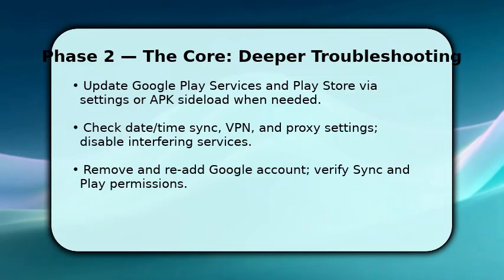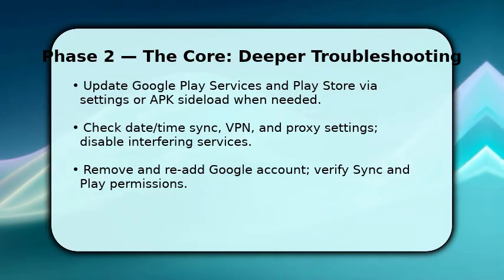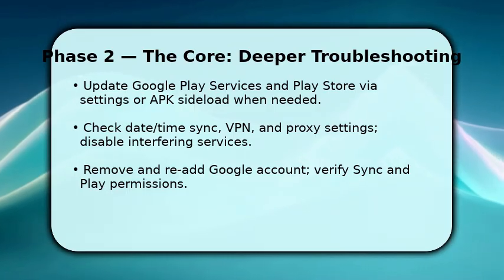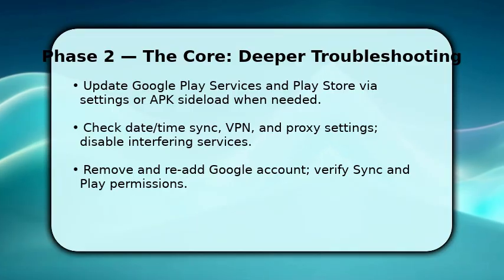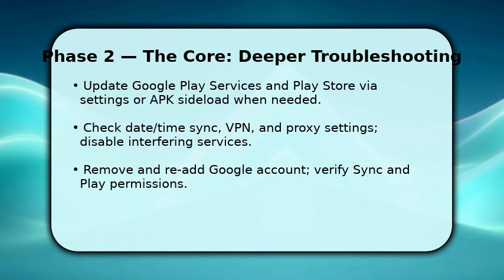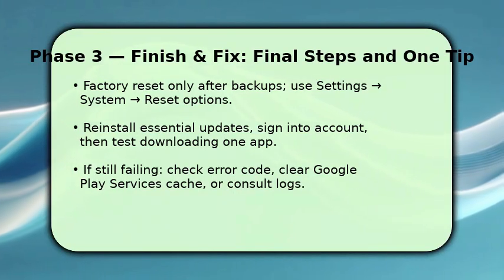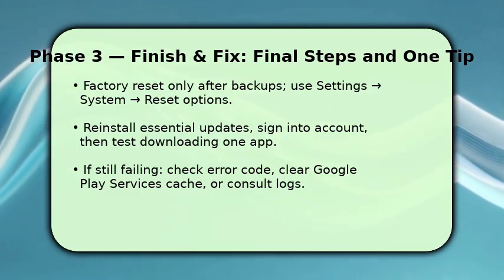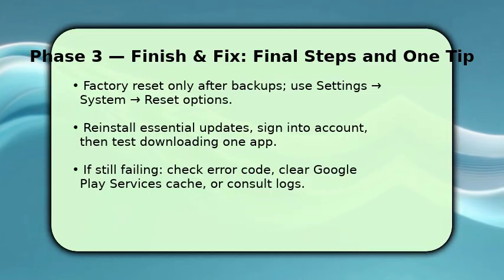How to Fix Google Play Store on Tablet - Step by Step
How to Fix Google Play Store on Tablet - Step by Step | 🔒 Surfshark VPN Deal — Stay private and secure. $1.99/mo + 3 Months Free ▸

Learn how to troubleshoot and fix common issues within the Google Play Store on your tablet with our comprehensive guide. Step by step instructions will help you resolve problems like app errors, update failures, or account access difficulties.

Google Play Store, fix Android Tablet, troubleshoot Google Play, resolve play store issues, tablet help guide, play app errors fix, update failures tablet, account access problems